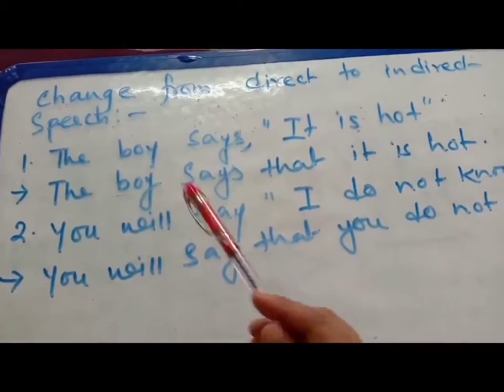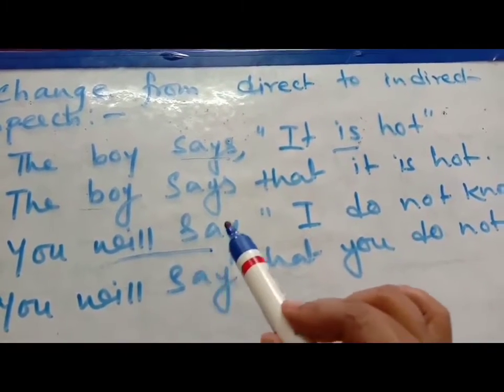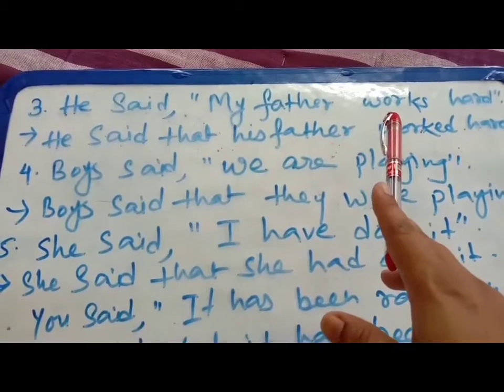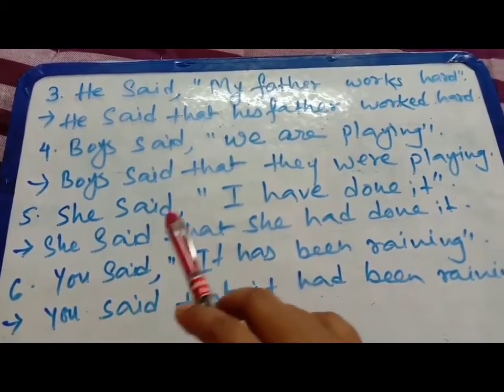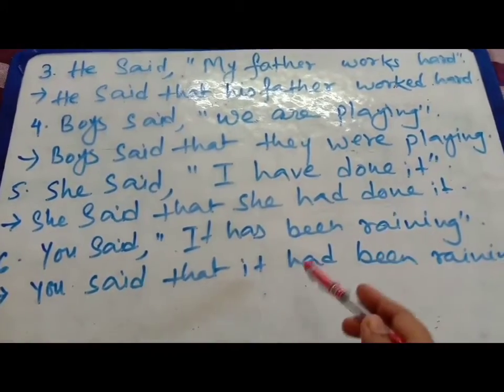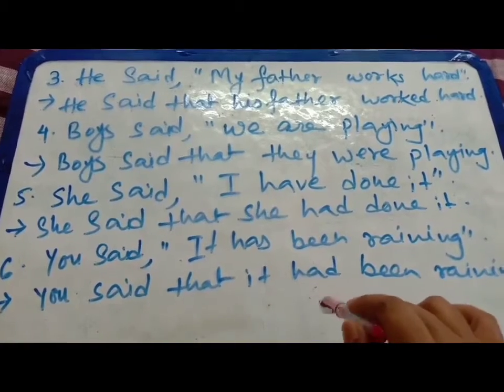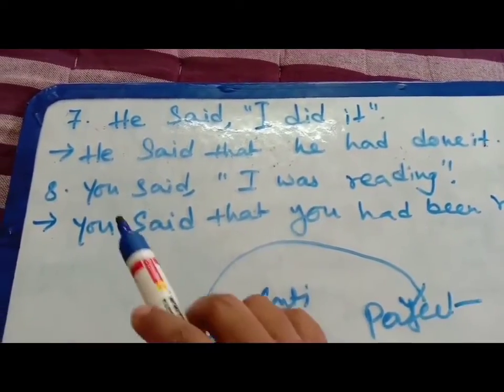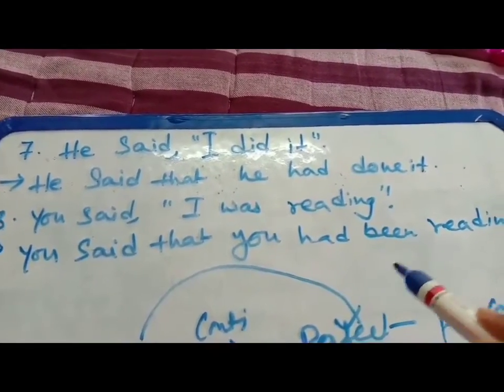class 7,2021, english grammar, narration,part 2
Debjani Maam